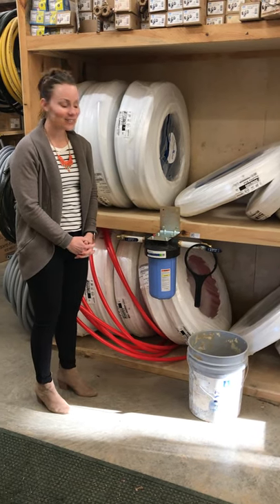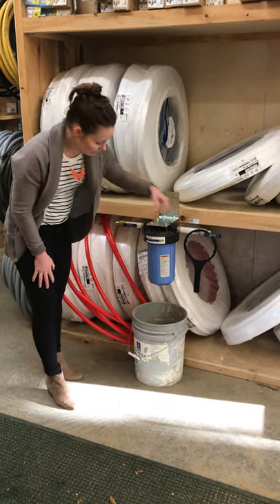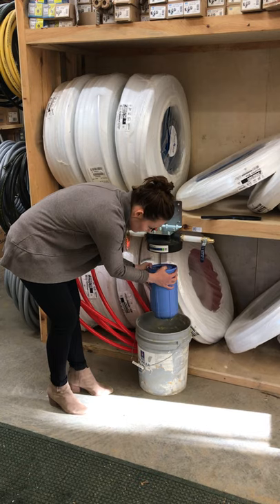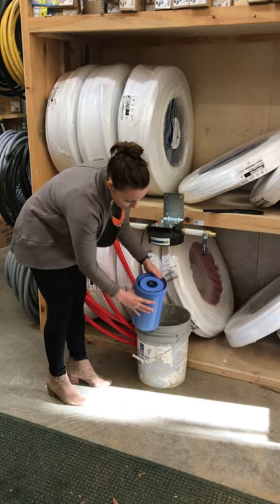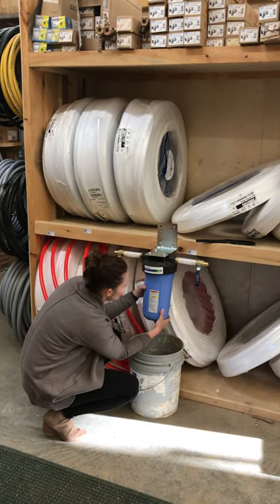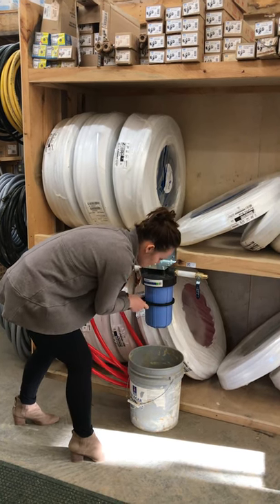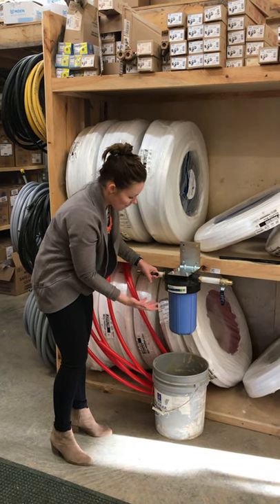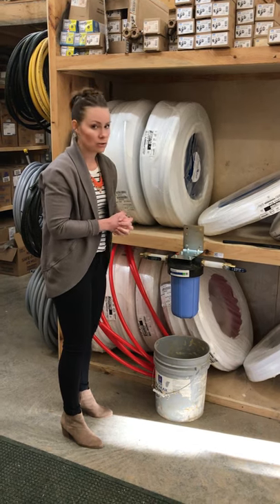How to change your whole house filter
This video will walk you through how to change your whole house filter.